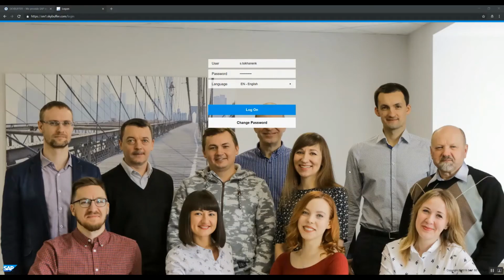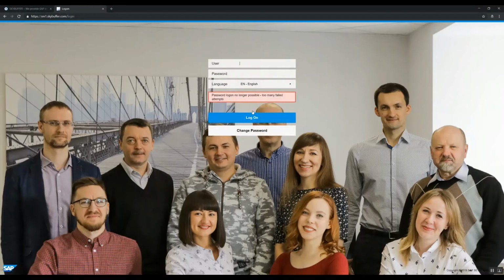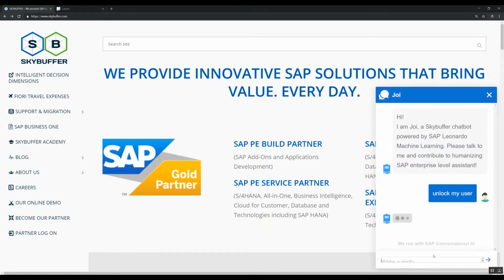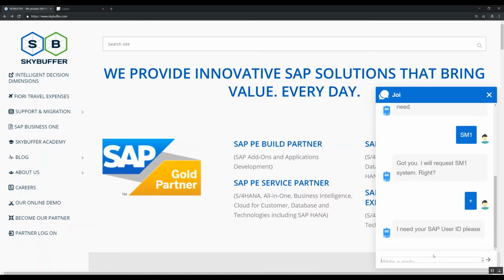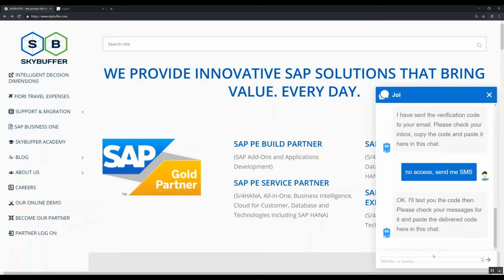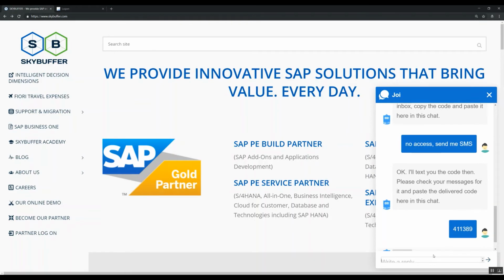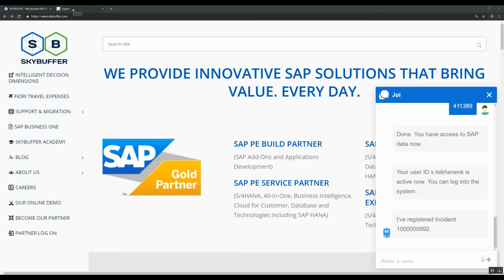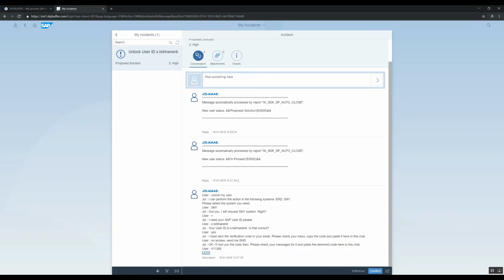SAP Conversational AI for SAP ERP On Premise Voice Enabled Scenario - Unlock my user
Here is a small demonstration of how business users could talk to SAP On Premise systems like humans do.
SAP Components that are in use in this scenario:
- SAP Conversational AI
- SAP Cloud Foundry
- Skybuffer SAP Certified add-on "Intelligent Decision Dimensions"